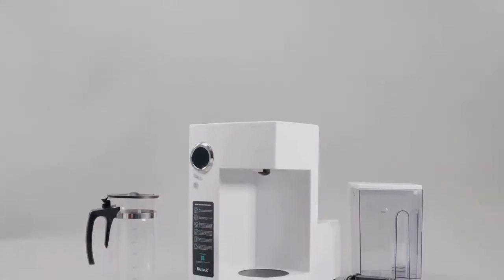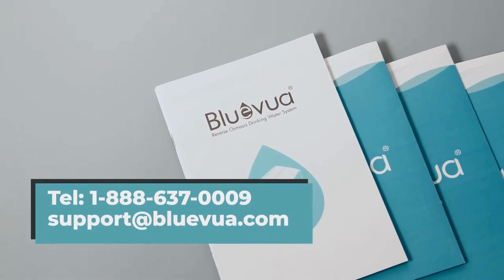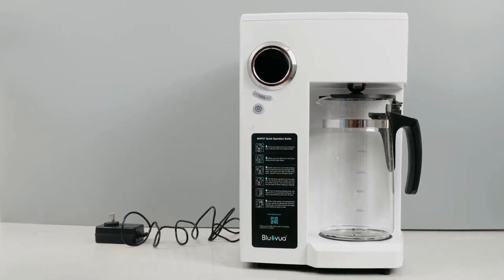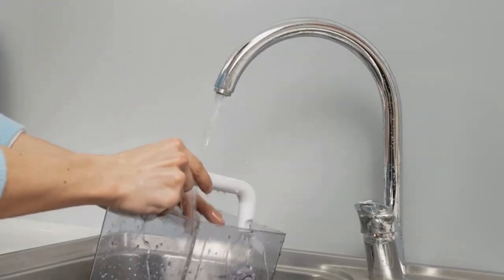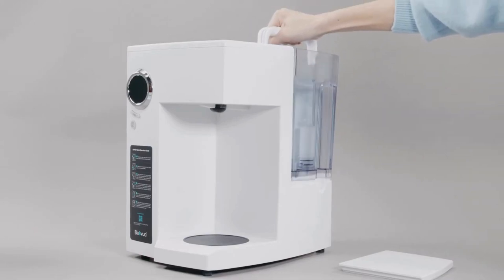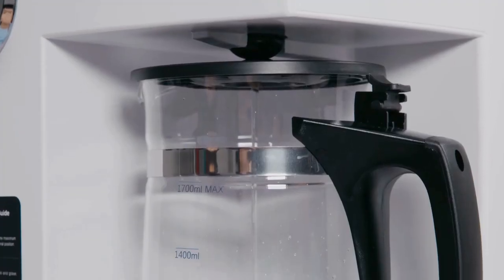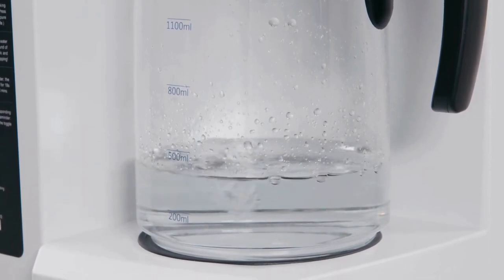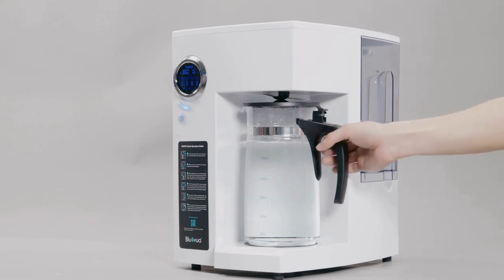Top Best Water Filter.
[Upgrade your pitcher today] With its electric design and one-key control, this water filter pitcher gives you an experience beyond traditional pitchers and dispensers: faster filtration, more precise filter materials and effortless operation. Upgrade now for the ultimate convenience and the most refreshing water. ⚡This system DOES NOT lower TDS value. If you prefer low TDS value, please choose Waterdrop RO system.
[Quality filter materials] This countertop water filter system’s 5 µm premium carbon block filter material offers high accuracy, excellent adsorption, and zero carbon leakage. It effectively reduces impurities, enhancing the purity and taste of your drinking water. To ensure the best taste, please replace the filter promptly after filtering 200 gallons of water or 3 months of use, whichever comes first. 3-pack replacement filters are available for purchase! (search model: WD-EDF).
[Long battery life] The inbuilt battery offers a 30-day service life with a single full charge. This helps to save time by avoiding frequent recharging. ⚡This pitcher is equipped with a USB Type C cable, you just use it and a charging adapter( NOT included) to charge it. *The battery can last for about 30 days under the conditions that it is fully charged and 101-135 oz of water is taken daily.
[Safety performance] It has passed the rigorous IPX5 high waterproof standard tests, confirming its safety for use in wet environments. The water-contacting components are made from BPA-free materials, ensuring that every drop of water is clean and safe for consumption.
[Portable design] Despite its large 15-cup filtration capacity, the filtered water pitcher sports a compact design suitable for various settings such as kitchens, living rooms, offices, refrigerators, or even during camping trips. The handle design also makes it convenient to move around.

COUNTERTOP FILTRATION + PREMIUM-QUALITY CARAFE: No plumbing or installation is required for this RO system. Simply plug this portable piece of tech into any power source and you're ready to fill it up and go! Better yet, the water container is constructed of high borosilicate glass carafe instead of the traditional plastic, reducing the risk of secondary pollution and making this one of the best countertop water filter systems.
POWER SAVING/WATER SAVING: Water system automatically enters power-saving standby mode when not in use to reduce power consumption. Leftover water from a cycle isn't deemed wastewater so more water is saved to use for various household purposes.
4-STAGE FILTRATION: 4 levels of filtration are utilized to ensure the purest water possible. 99.9% of all possible contaminants are filtered out so you can confidently drink your own tap water.
FILTER LIFE MONITOR: The countertop water filters last for a long time between 12-24 months to provide 1-2 years of clean drinking water before needing replacement. Filters are also designed to help save water with an impressive 2:1 Pure to Drain ratio. Monitor display shows the service life of filters and water quality so you can easily keep track of filter replacement and periodically switch out filter tubes.
TECHNICAL SUPPORT/WARRANTY: 1-year warranty can be found in the manual or Bluevua official website. Simply scan the QR code and fill out the purchase information for 1-year manufacturer warranty registration. In addition, online customer service is also available for help. We stand behind our products and our company. If for any reason you are not completely satisfied with your Bluevua products, we offer a 30-day full refund and a 1-year warranty on all our products.